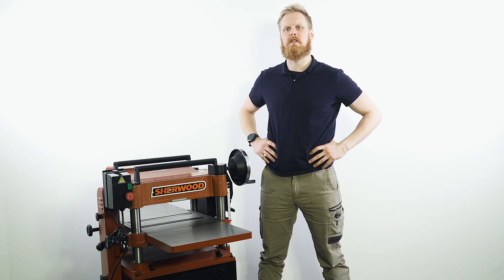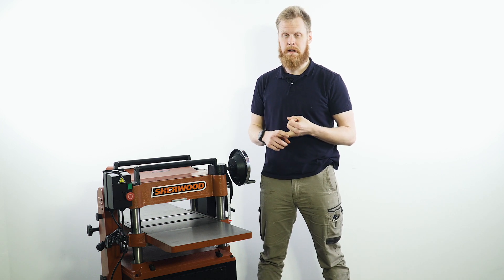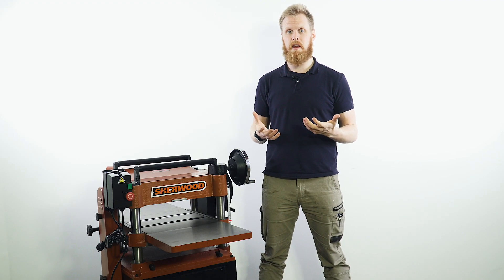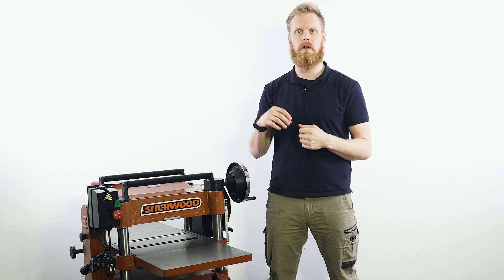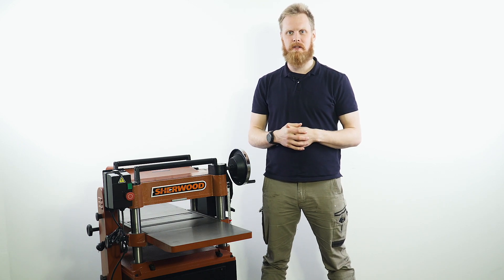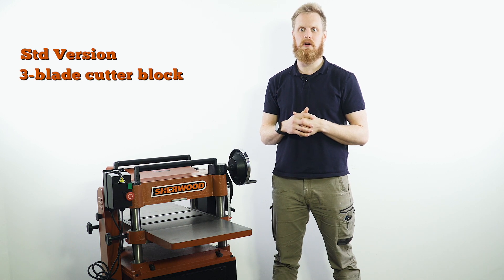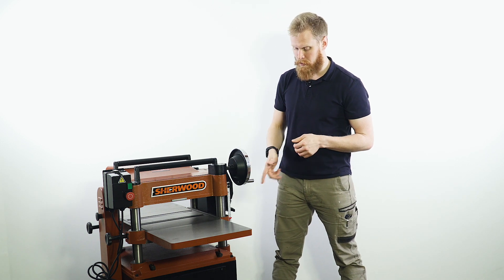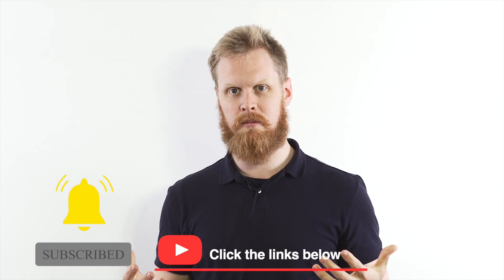Rig Rundown - The Sherwood 16 Inch industrial Thicknesser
The Sherwood 16 Inch industrial Thicknesser
In this episode of Rig Rundown, Jake takes us through Sherwood's industrial, yet portable 16-inch thicknesser. If you need a machine to run all-day, every-day and have heavy-duty planing requirements, put this unit on your shopping list. It is built to last a lifetime meaning it will never, ever disappoint.
The cabinet stand is a thick, welded steel plate designed to provide a secure base for the rest of machine, supporting the motor and absorbing the vibration inherent in planing operations. The motor is either a 3HP single-phase (15-Amp, 240V) or 5HP three-phase (415V) and runs a triple-belt pulley system to the cutterhead.
The cutterhead is supported by large Japanese SKF bearings for smoother, quieter operation with lower friction - improving service life and performance. The straight blade cutterhead has three blades installed - with the option of getting a tungsten carbide-knife helical spiral head fitted for improved cutting performance. Upgrade your standard cutterhead to a Sherwood TCT Helical Spiral Head! Click here for more info on Sherwood Spiral Heads available separately. Price for thicknesser with spiral head fitted listed above.
Just look at the feature list...
Sherwood Thicknesser 16in 406mm Features:
    Massive cast-iron base, feed table and cutterhead assembly
    Two feed-speed gearbox included as standard
    Four massive support posts with chain-driven precise height adjustment
    Cutterhead locks for consistent thicknessing large quantities of material
    Integrated dust chute with 4in outlet for efficient extraction
    Mobile wheel kit built into base with one foot engagement to move around as    necessary
    Serrated steel infeed and ultra-high density rubber outfeed roller will not mar work
    Industrial magnetic no-volt-release switch with quick stop button
    Cast-iron feed support tables
    Integral rollers for passing material from the outfeed to infeed side